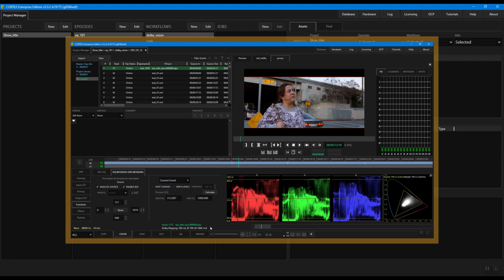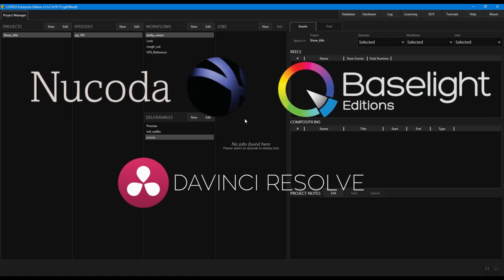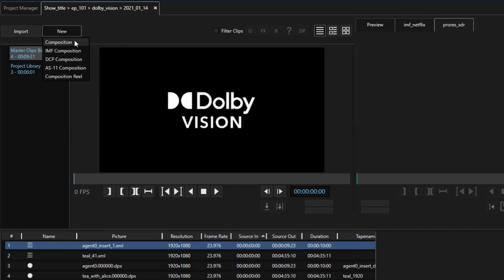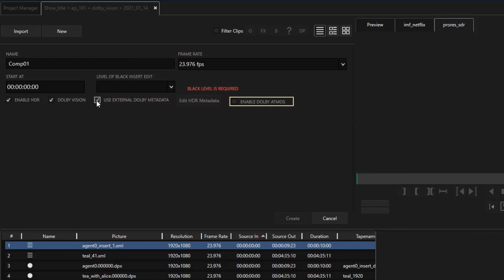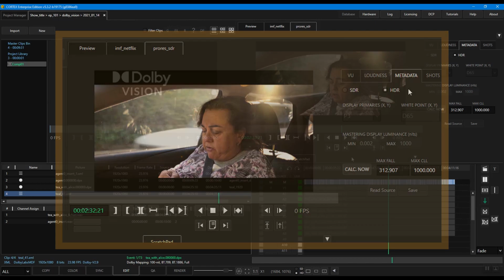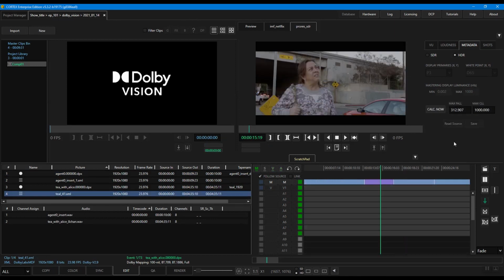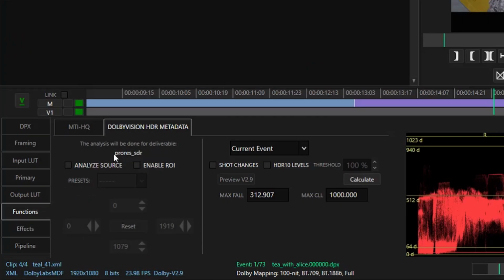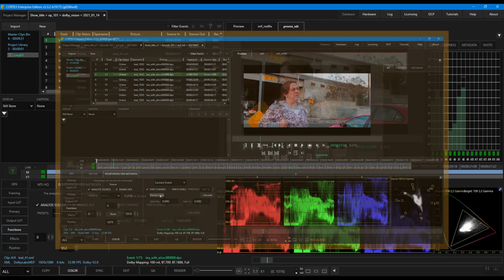Dolby Vision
Use Cortex to create a Dolby Vision IMF